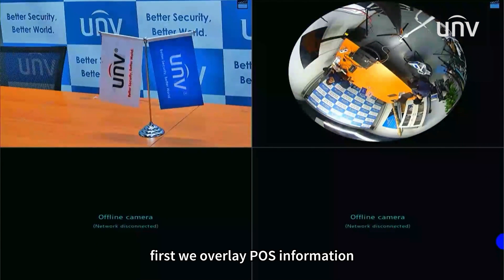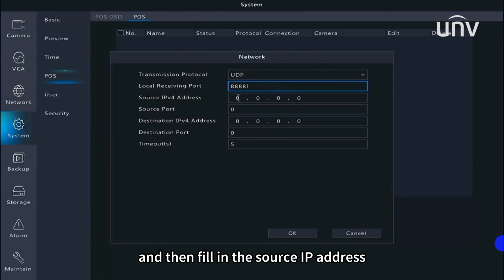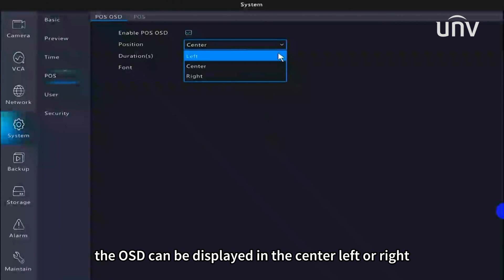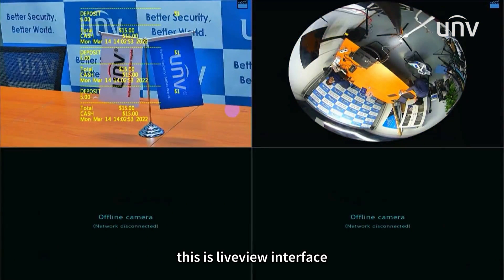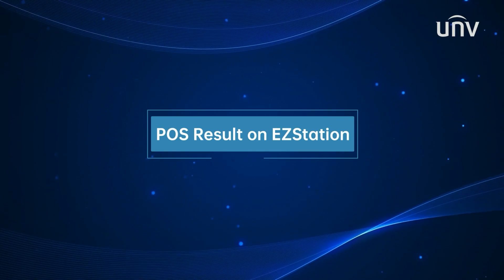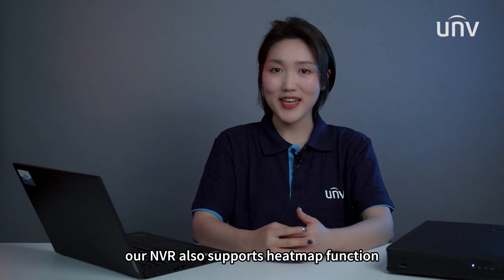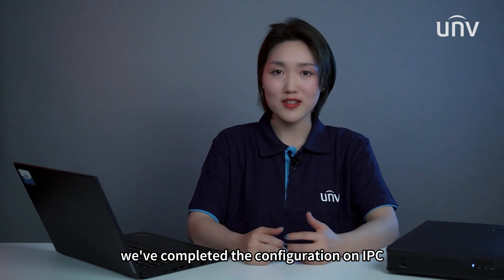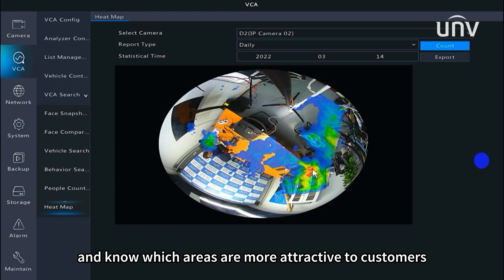Featured Function - POS&Heatmap Function of E2 NVR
As a supermarket manager, what bothers you most in managing the big shopping mall?
If you are troubled by surveillance video checking and customer taste research, try UNV E2 NVR! We have already prepared a video introducing the two main functions of E2 NVR - POS function and heatmap function. Click and learn!